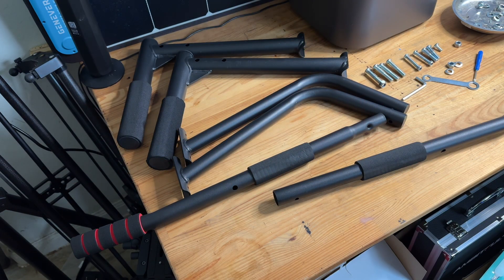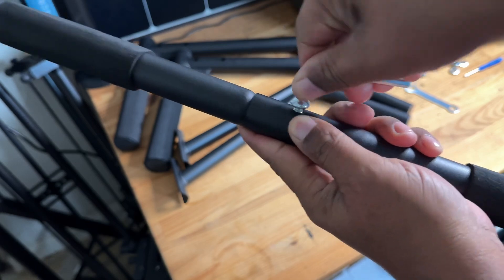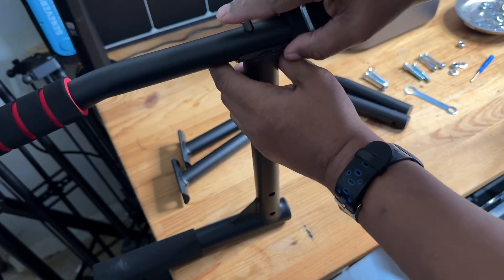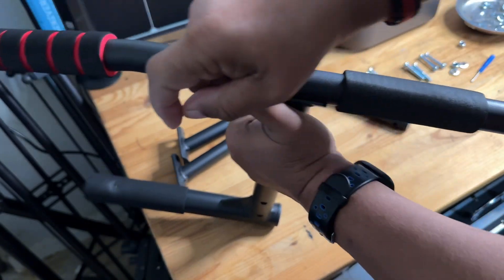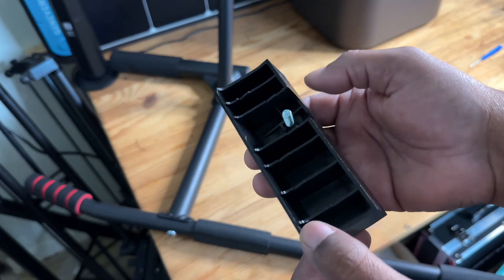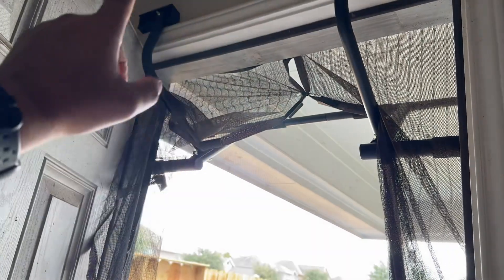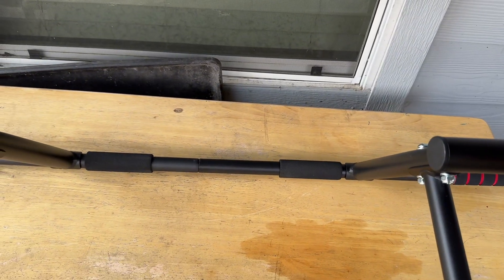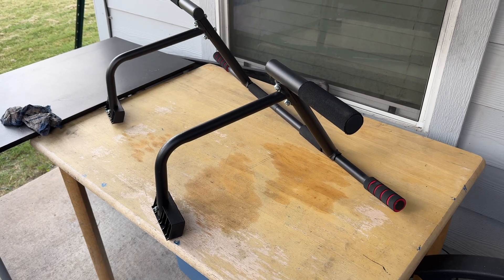ONETWOFIT Pull Up Bar for Doorway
ONETWOFIT Pull Up Bar for Doorway, 440 lbs Heavy Duty Upper Body Fitness Workout Bar for Home Gym Exercise, Multi-Grip Strength Wall Mounted Door Frame Chin-Up Bar

1.
2.
3.
4.
5.
6.
7.
8.
9.
10.
11.
12.
13.
14.
15.